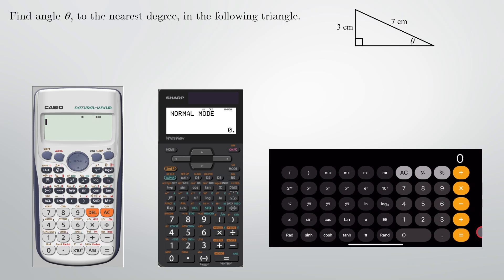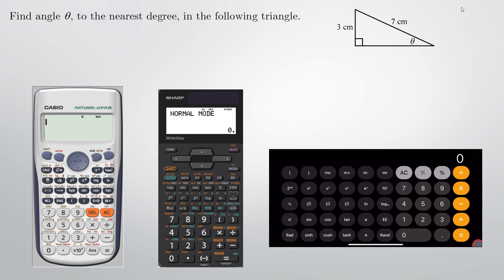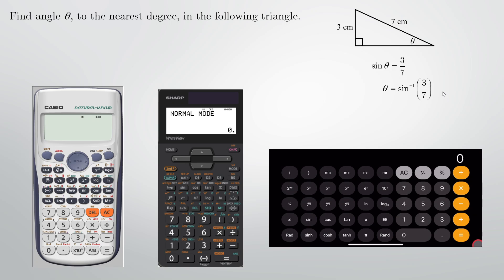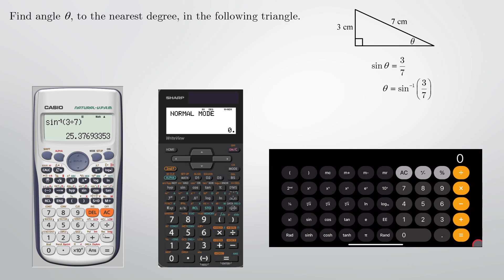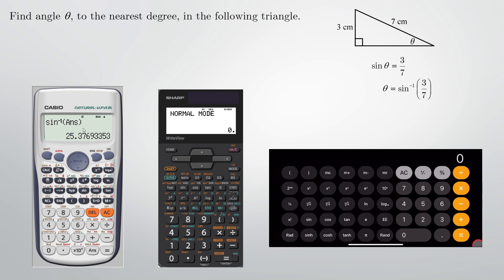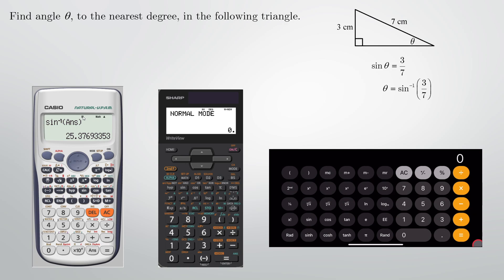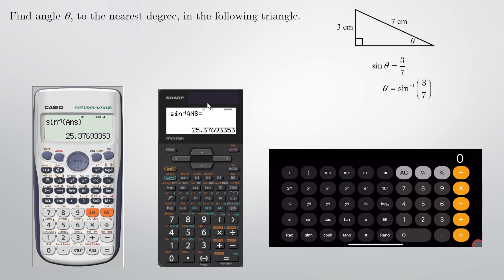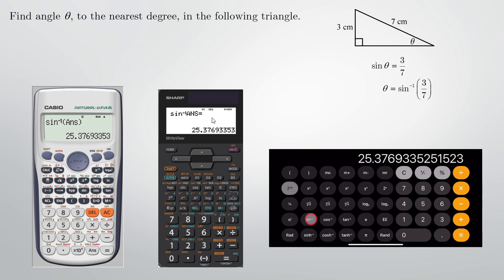Finding Angles of Right Triangles with a Calculator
Click SHOW MORE below to see timestamps for the example.

Equation Setup - 0:48
Left Calculator (math input) - 1:42
Centre Calculator (line input) - 4:00
Right Calculator (iPhone or single line) - 5:27